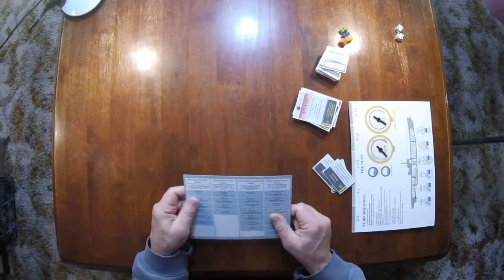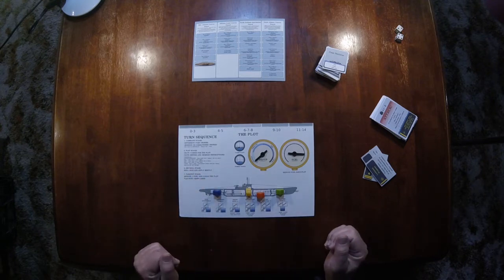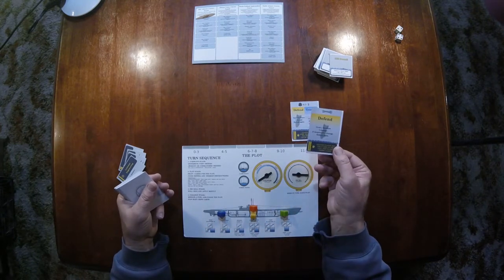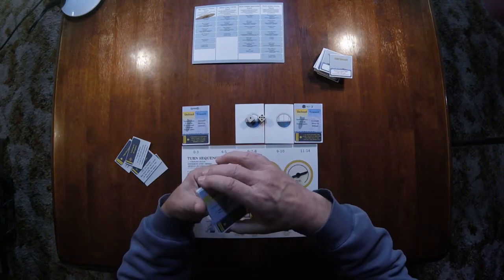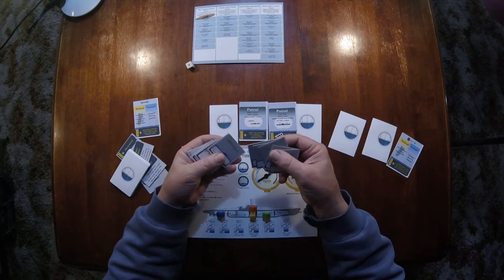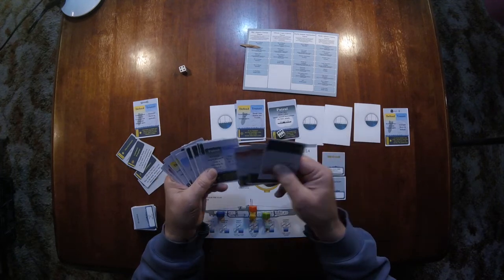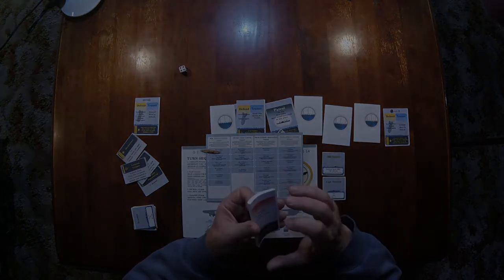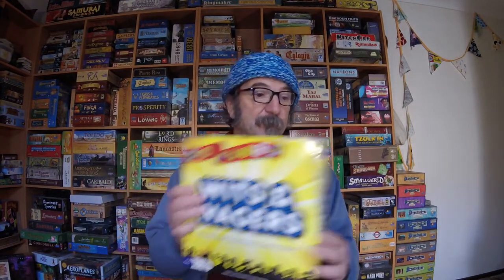My games explained #3, Dive Dive Dive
I explain a free to Print n Play game I designed where you and your crew try to survive doing missions in a World War Two UBoat. This is a cooperative game for 4 people.
(number miss read errors left in for comedic value)
Download print and play files and have a go at the game